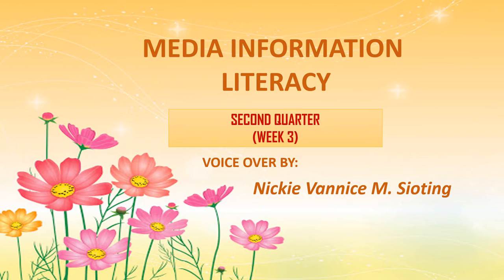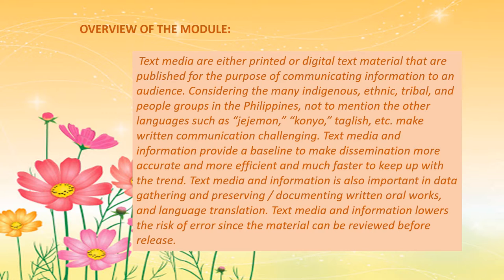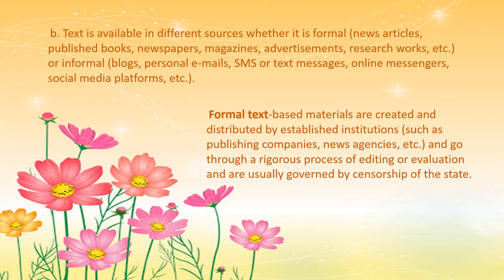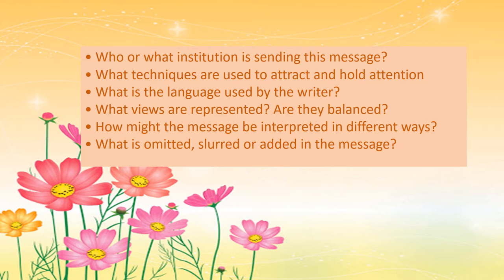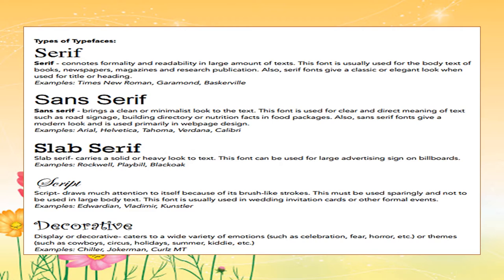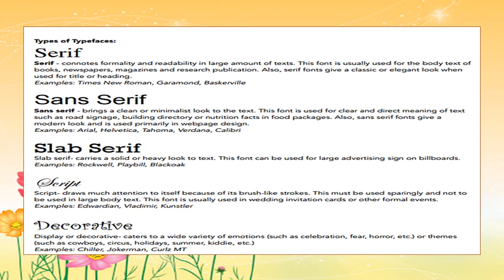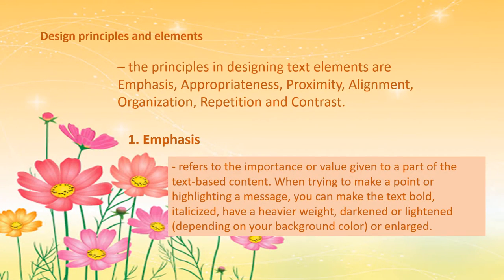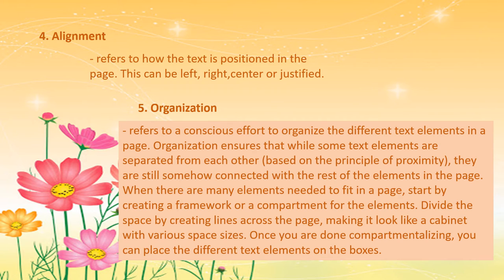MIL Quarter 2 ( Week 3)